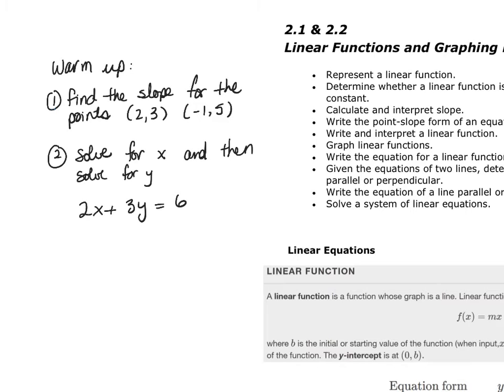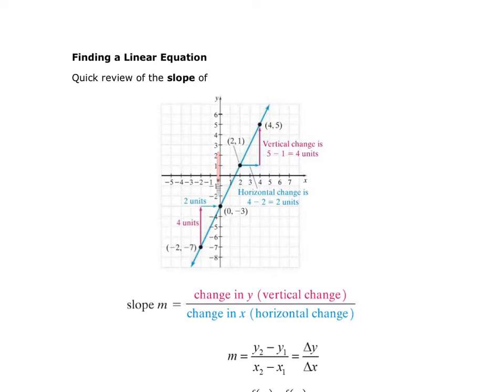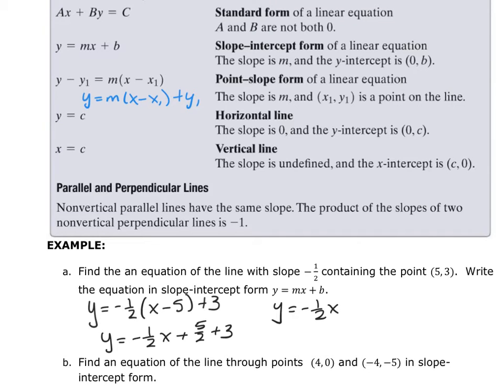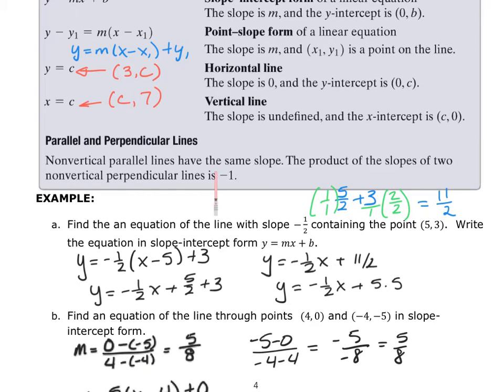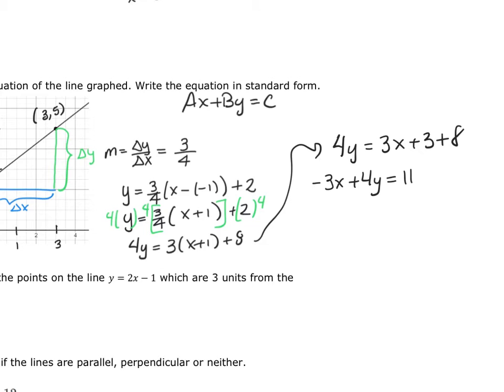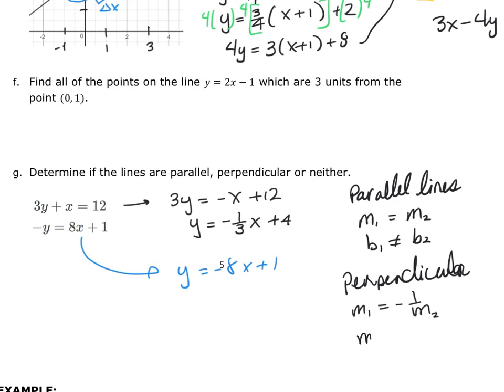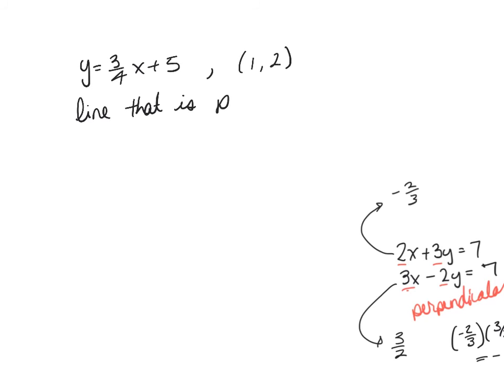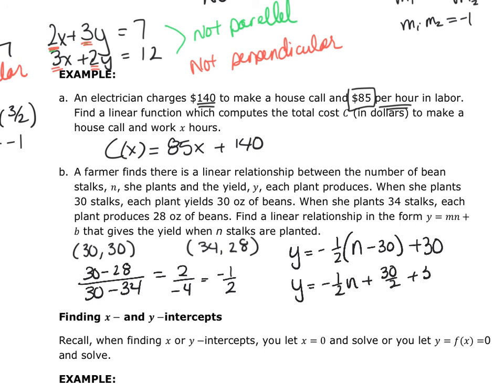MATH&141 Section 2.1 & 2.2 Day 1 - 04/29/20